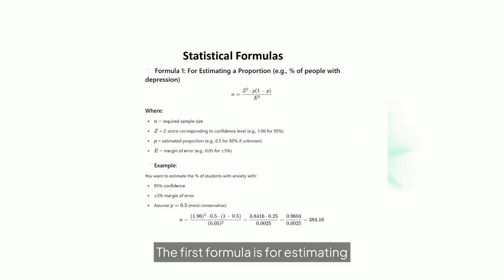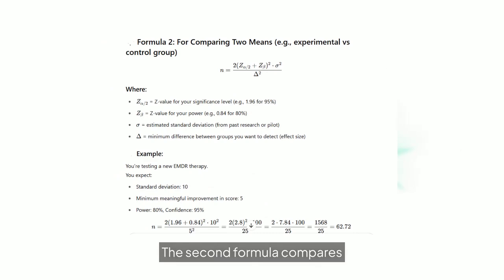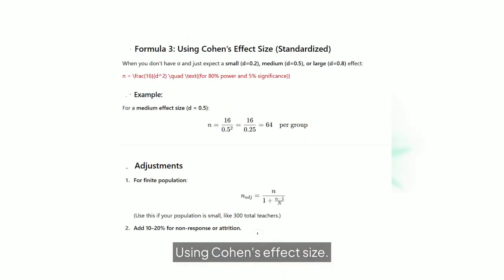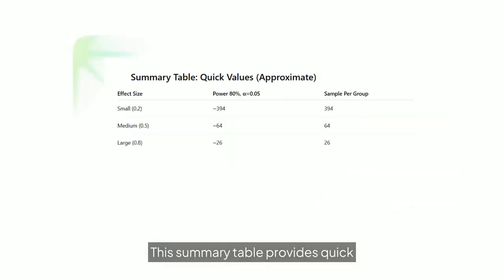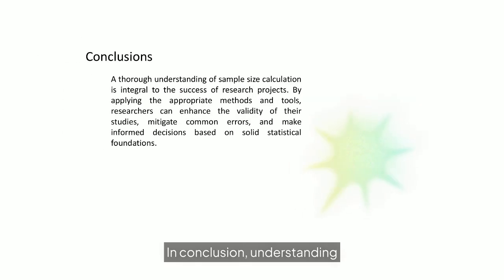Sample Size Calculation for Beginners